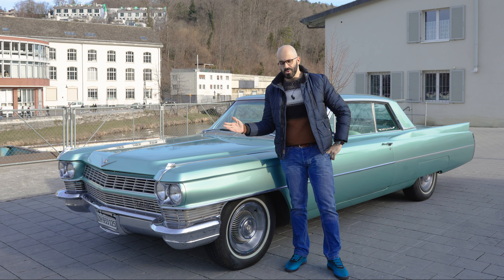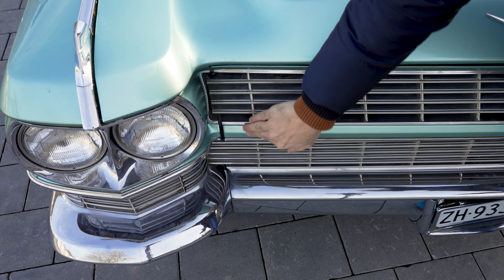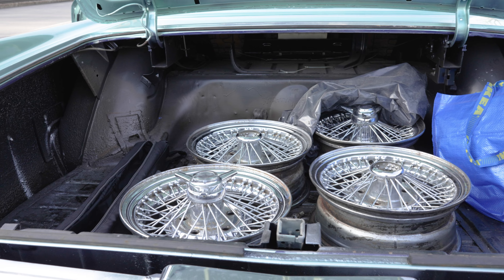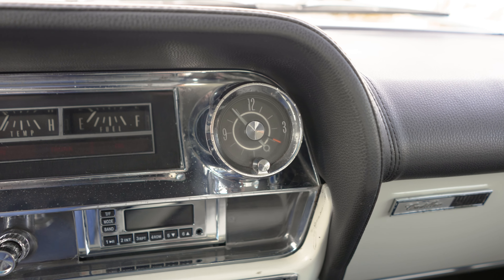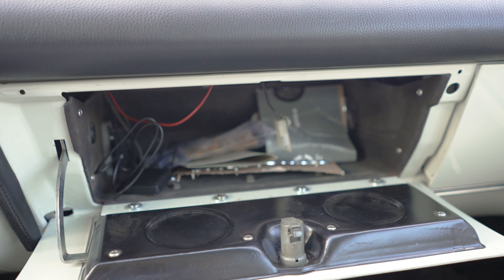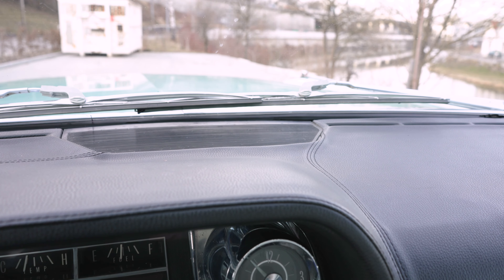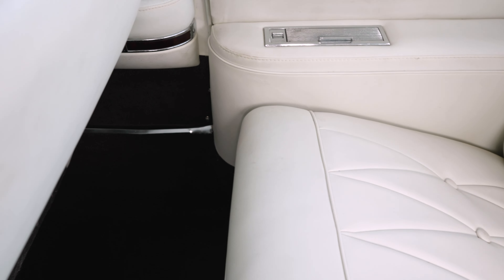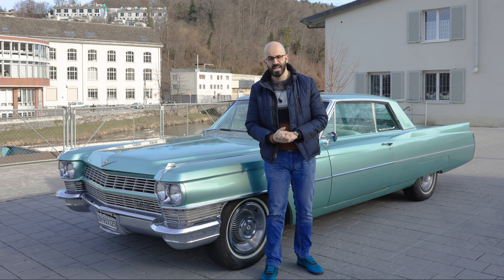Everything that is wrong with my 1964 Cadillac Coupe De Ville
Here is everything that I found so far that is not in good working order or in nice cosmetic condition on my '64 Coupe DeVille. I am sure that more will come up, but I have only had the car for a couple of weeks and these are the first things I noticed.
Needless to say, that I noticed countless more things while editing the video.

This is in no way intended to be snarky about the car. It has lived a long life and passed through (how?) many owners' hands who tried their best at keeping the car on the road.